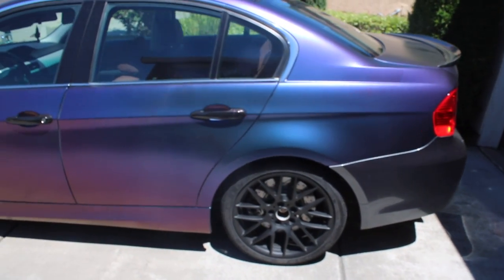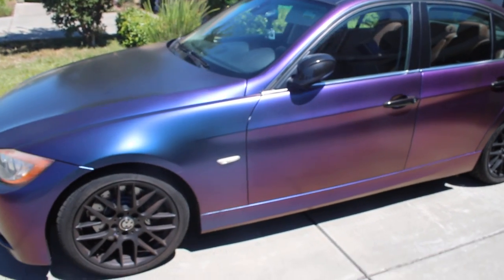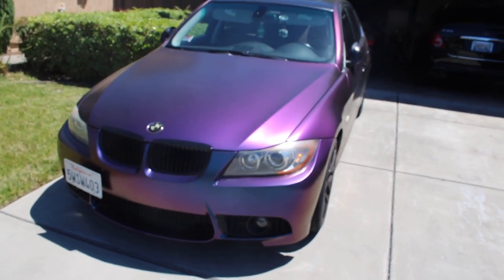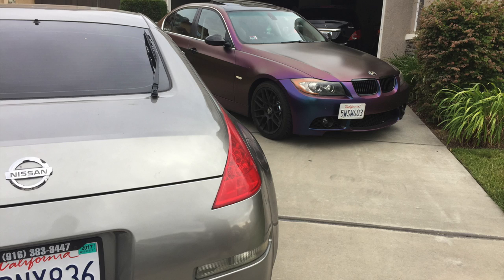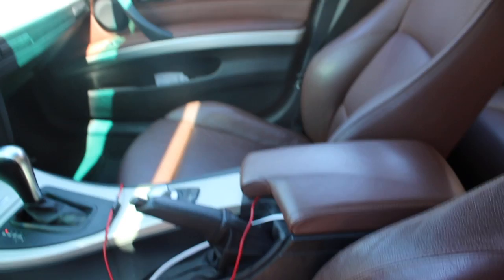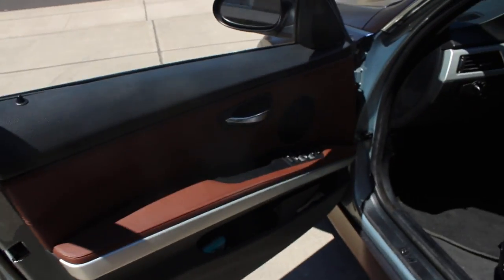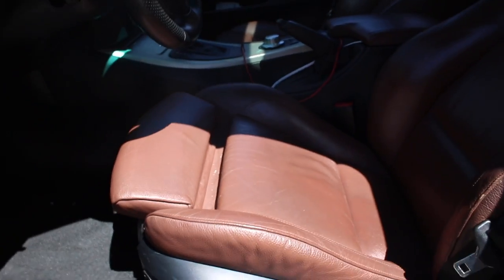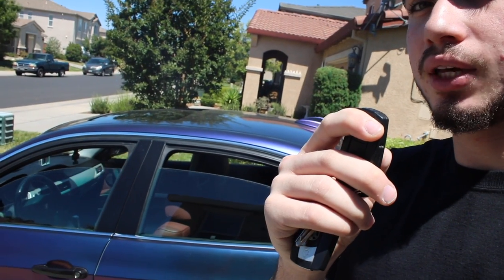5 THINGS I LOVE ABOUT MY BMW E90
5 THINGS I LOVE ABOUT MY BMW E90

These are honestly just a few I love this car so much. Its amazing, gives me problems here and their but is totally worth it. I would recommend this car to anyone with any budget as long as you take care of it and work on it yourself.